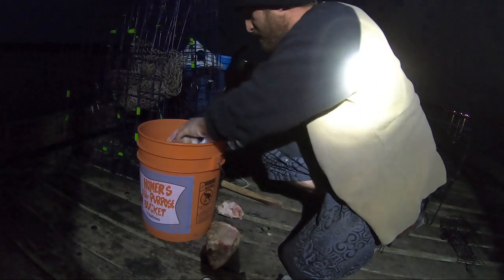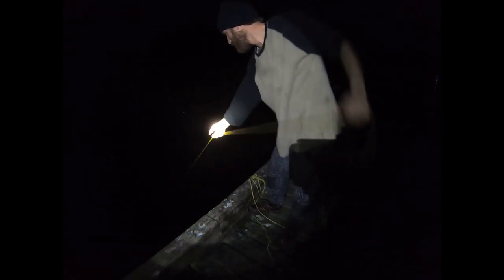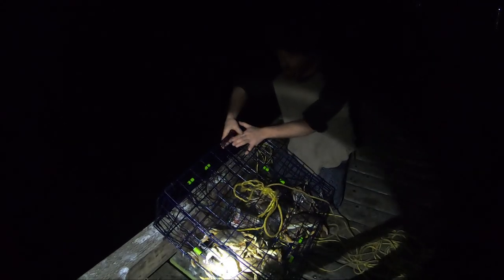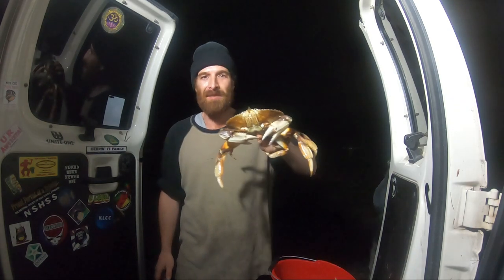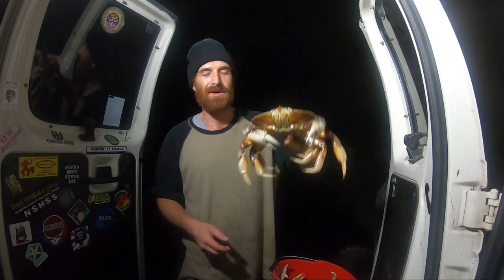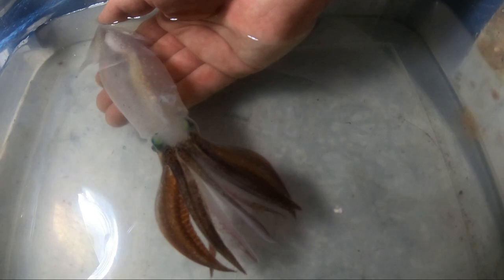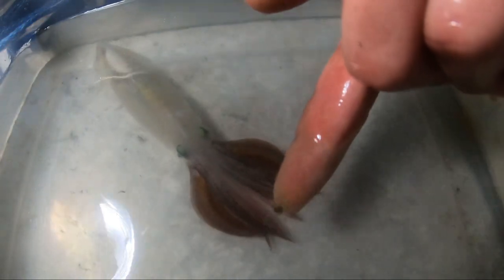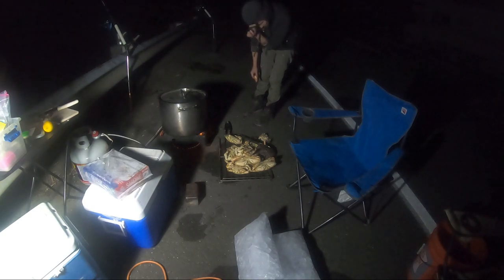Oregon Coast Fishing - Unreal SURPRISE Catch!!! Leviathan off the Crabbing Pier- TheBite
Unreal SURPRISE Catch TheBite Oregon Coast Fishing
I caught a Leviathan sea monster unknown to these parts of the 7 seas...  Fishing right off the local crabbing pier too, wild...  I've been fishing in Oregon for over 20 years and I've never seen such a creature in ours waters.
Me and our good friend Dina Beans, along with here doggy pal Misha, go on an awesome little adventure on the coast. Double Limits of crab in just a few hours, and then that unreal surprise catch. So fun..., one for the books for sure!!!

Big Shout out to Dina Beans and Misha.

Thank you to all of the crabs that participated in today's episode.

Gear we use and/or recommend

Amazon links

RODS
Ugly Stik GX2 Spinning Rod
Ugly Stik Bigwater Spinning Rod
Ugly Stik Inshore Select 1pc Spinning Fishing Rod

As far as a cheap solid reel, I really like these Quantum Optix. Surprising solid for the price, but they’re not made for salt water so make sure to rinse well if you dip them…

   JIG HEADS
Gamakatsu 500413-1/4 Round 26 Jighead

   WORM HOOKS
Gamakatsu Offset G

WEIGHT SLIDES
Blue Fishing Weight Slider/High Strength Duo Lock Snaps
50 PCS Sinker Slides for Braided Line

SWIVELS
20 Pack Fishing Ball Bearing Swivel with Coastlock Snap, High Strength Copper and Stainless Steel,
Black Nickel Coated, Corrosion Resistant, 26Lb to 500Lb, Saltwater Terminal Tackle

BOBBERS
Large sliding bobber
Bobber Stops
LINE

   BRAID
Cost-Effective Strong 4 Strands Braided 6LB to 100LB-Salt-Water-(High Vis White for Filming)

MONO
Trout Magnet S.O.S. Fishing Line, 350yd (2lb, 4lb, 6lb Test)
Berkley XL906-15 Trilene XL Smooth Casting Service Spool
Berkley Trilene Big Game Monofilament Custom Spool

   FLOURACARBON
PowerFluoro Fishing Line
Seaguar Blue Label 100% Fluorocarbon Leader

DropLeg Thigh Bag

Go pro 7
Go pro 8 ( we want)
Replacement Batteries
WISH LIST!

DJI Mavic Air 2 Fly More Combo

Canon EOS M50
Video Camera 4K 30MP

Solar Charger, 25000mAh
Portable Charger
Maxpart 1000W Power Inverter